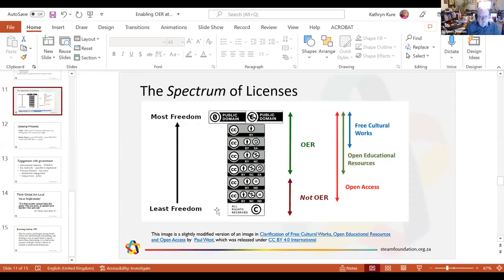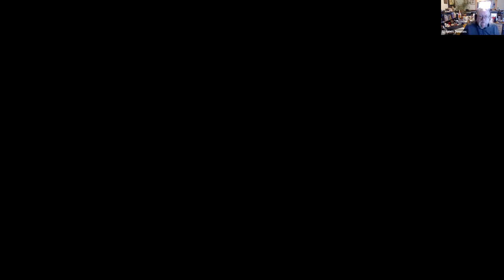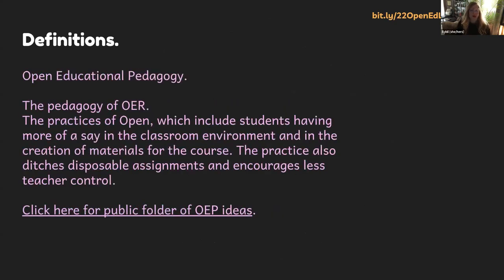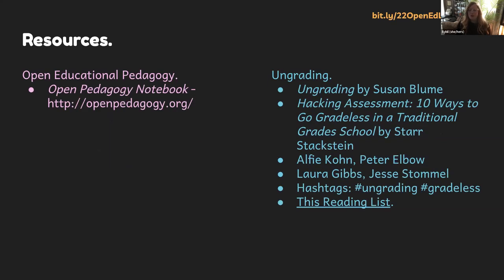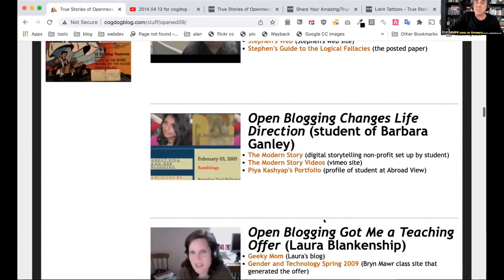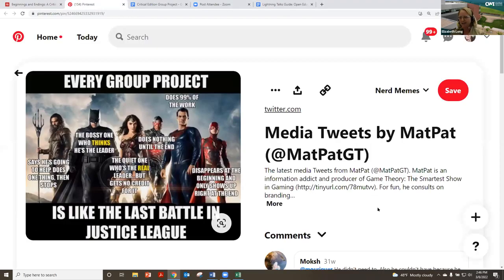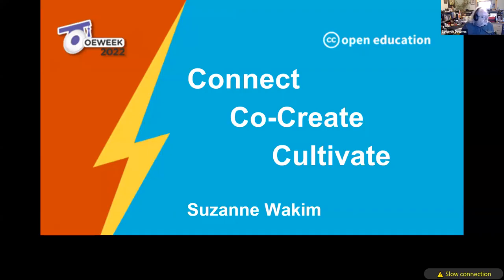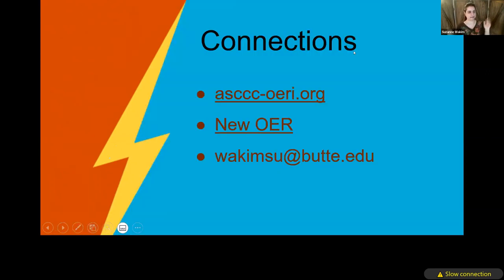CC Open Education Lightning Talks March 2022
In honor of Open Education Week (March 7-11, 2022), the Creative Commons Open Education Platform community offered Lightning Talks, or seven-minute presentations on specific updates or stories in open education. Moderated by Stephen Downes, the lighting talks covered everything from leveraging tax legislation for open education funding, to theories and practices around OER, fireside stories of open sharing, and even a Texas Sing-a-long!

00:00:00 - Introduction
00:02:45 - Kathryn Kure, CEO at STEAM Foundation NPC | Enabling OERs at No Additional Cost
00:10:23 - Dr. Carolyn Stevenson, Faculty Member and Faculty Advisor at Purdue University Global | Promoting Educational Equity through OERs and Open Degree Plans
00:22:31 - Sybil Priebe, Associate Professor at North Dakota State College of Science | The Venn Diagram of OEP and Ungrading is a Circle
00:31:49 - Alan Levine, Director of Member Strategy and Community Engagement for Open Education Global | Still Amazing: True Stories of Openness
00:41:59 - Liza Long, Department Chair of Integrated Studies at the College of Western Idaho | Student Scholars: Publishing Student OER Work
00:52:44 - Suzanne Wakim, Faculty Member and Distance Education Coordinator at Butte College | Evolution of a State-Wide OER Initiative
01:02:36 - Judith Sebesta, Executive Director of the Digital Higher Education Consortium of Texas and the President of the Executive Council of CCCOER | Deep in the Open Heart of Texas

👋 If you liked this video, please consider donating to Creative Commons. Your donation helps us continue to host great conversations like this and unlock knowledge and creativity globally!